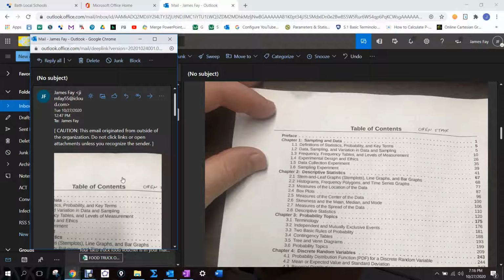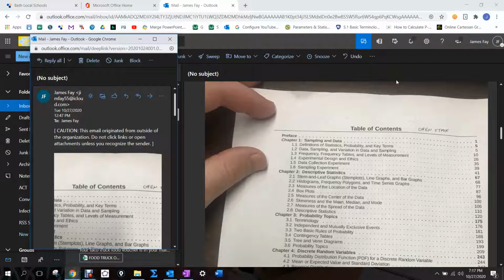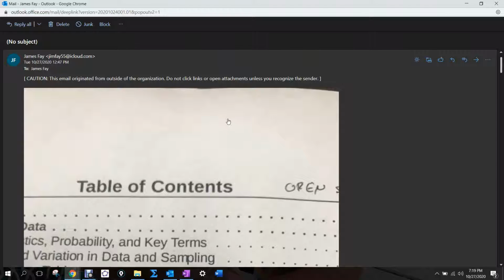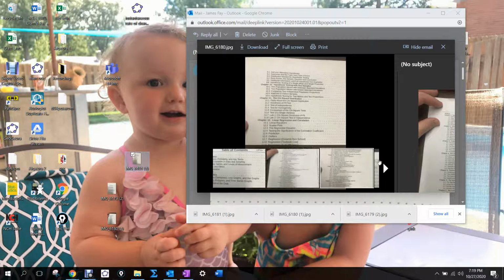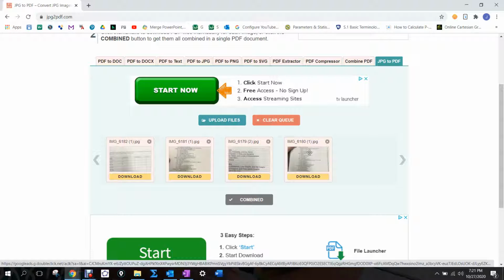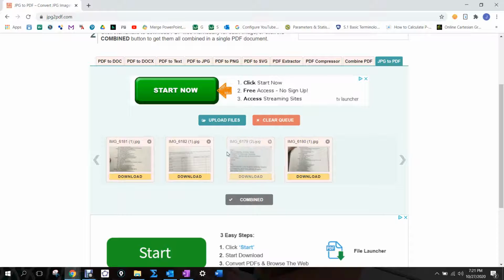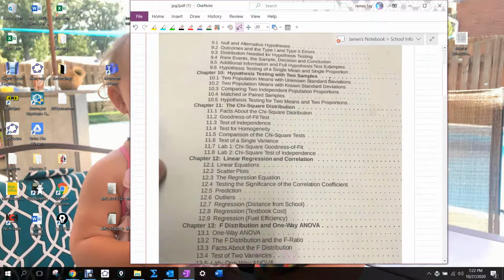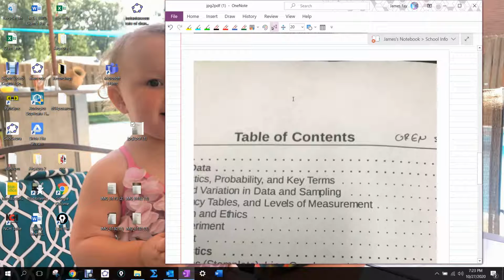Convert jpg to pdf